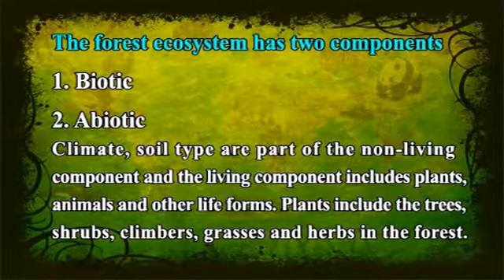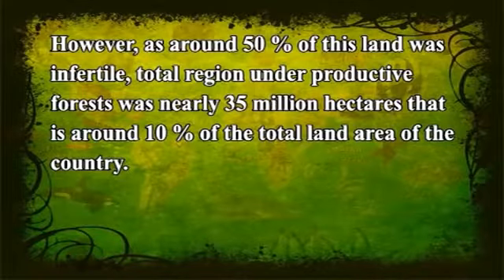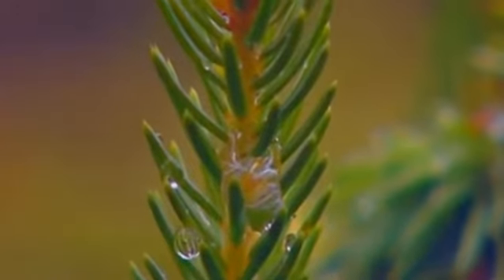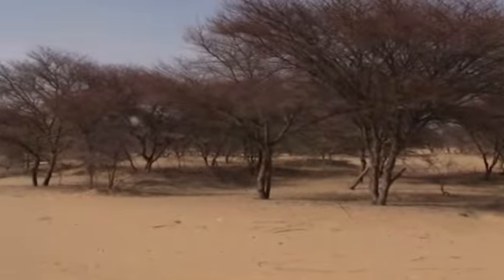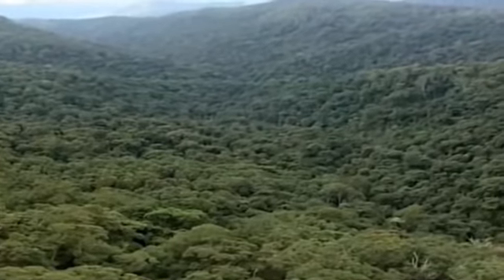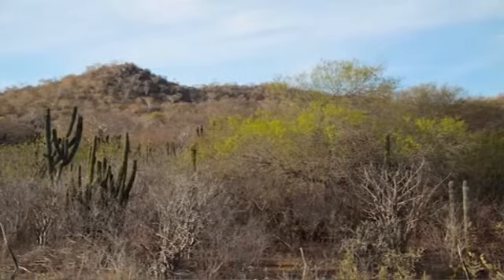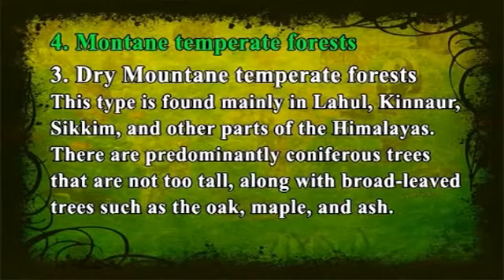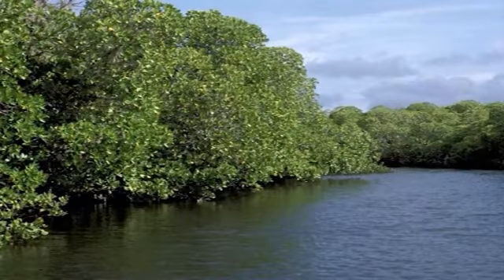Resources and Environment Forest Resources